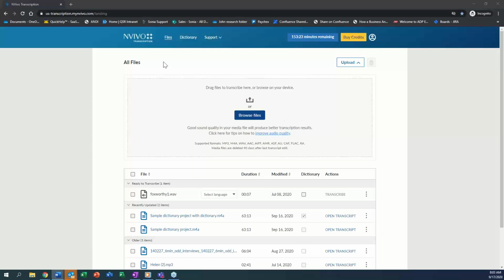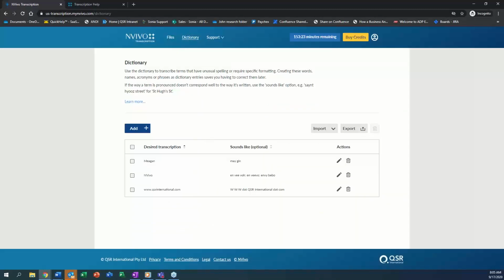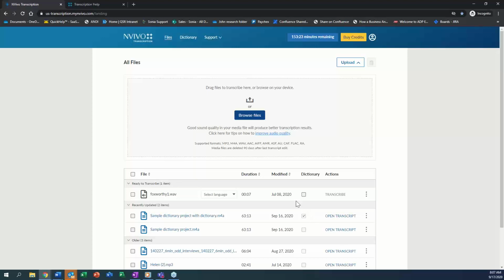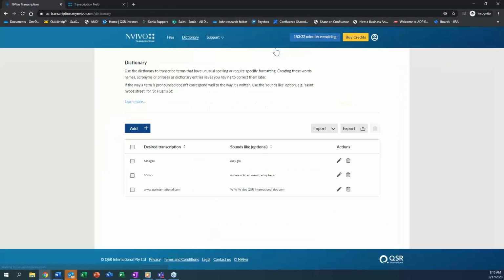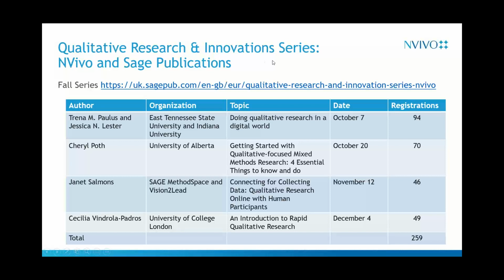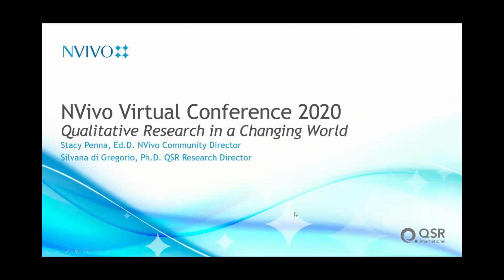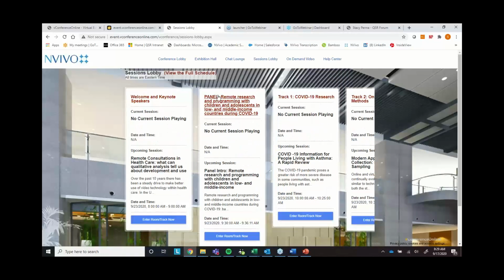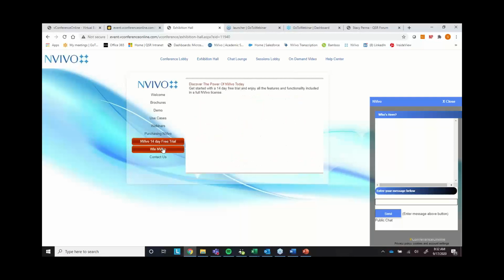QSR Expert and Trainer Quarterly Update- September 2020